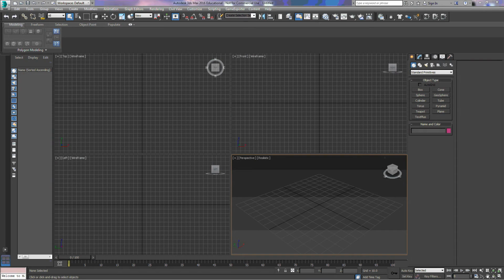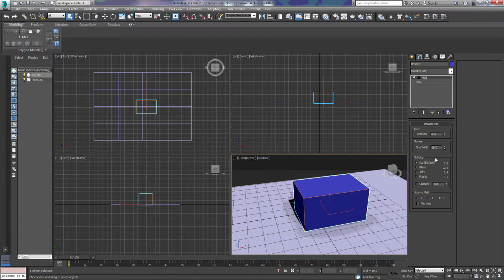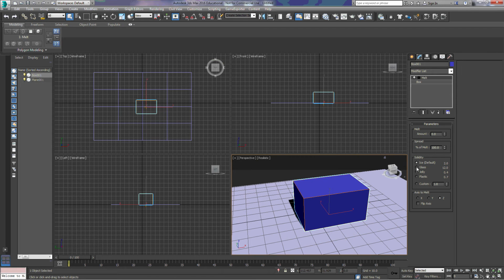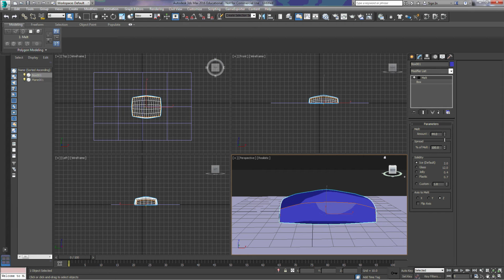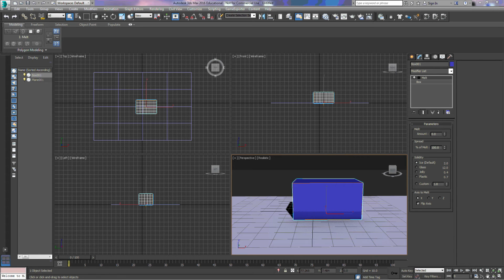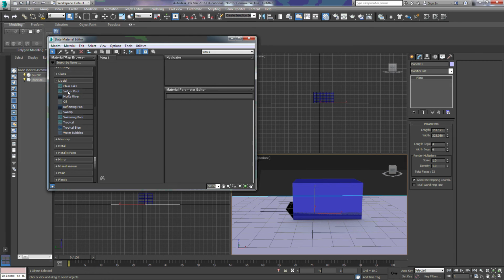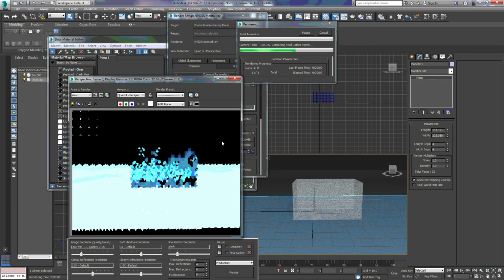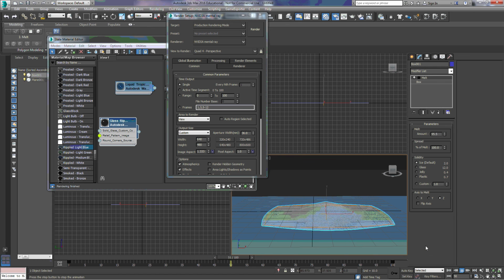3Ds Max melting Ice animation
3Ds Max using modifiers to melt ice and other things.